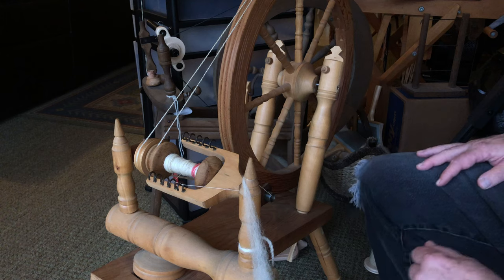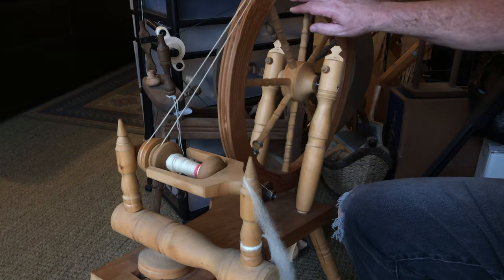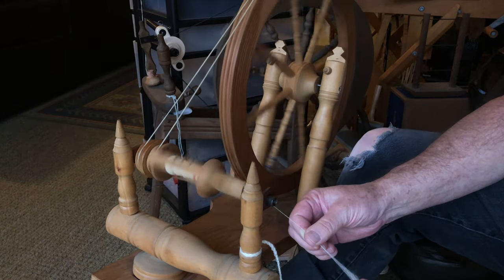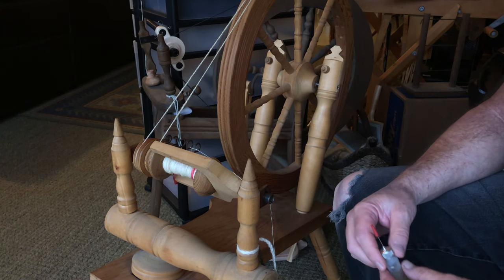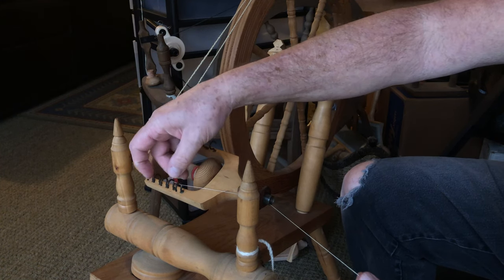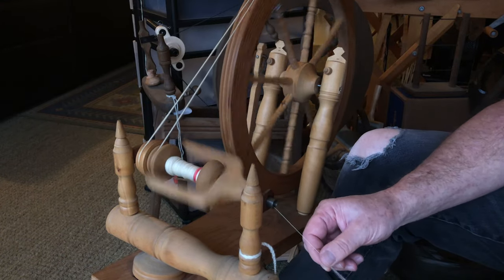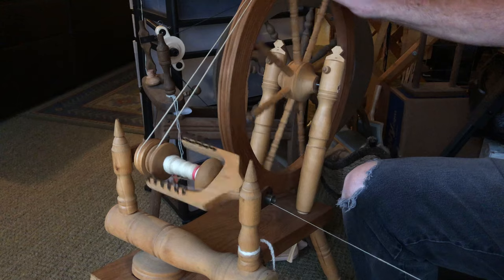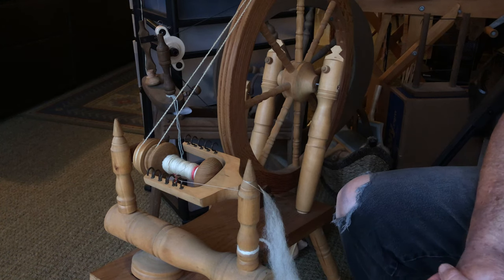Adjusting the Double Drive Wheel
Show and talk about adjusting the double drive wheel. Its really simple but showing it work helps. I also mention the need to keep it oiled lightly so things are always running smoothly and not squeaky.

I mentioned in the video that my wheel was built in Italy and in 1968. I was wrong. This wheel is a Canadian Built wheel and it was built in 1978. Still, it is a great wheel to use and I have since made some improvements and had some new bobbins made. Bobbins are small compared to many wheels but it is still a wonderful wheel.

Double Drive Wheel. Built in Canada in 1978
Combed Wool Roving
Wool Drive Band